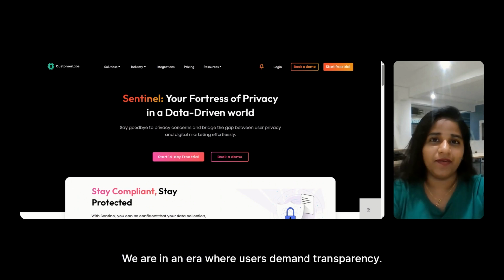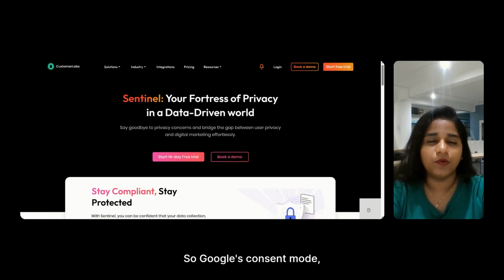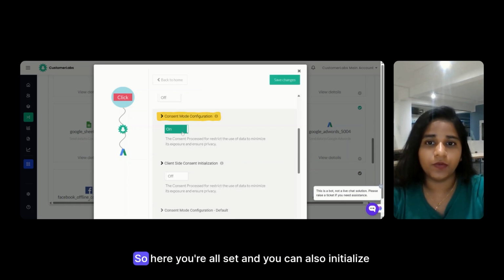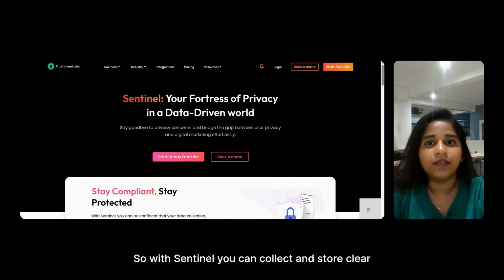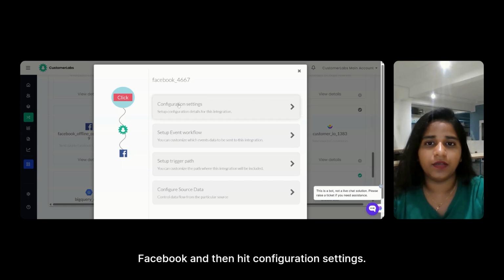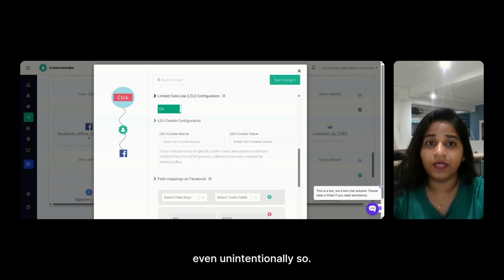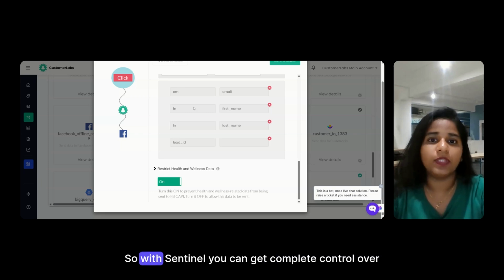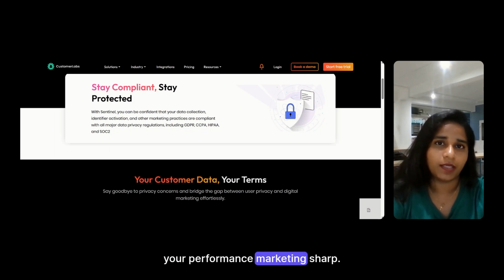How to Go Privacy-First in Marketing Using Sentinel? | 1PD Ops Academy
In an era where data privacy is paramount, aligning your marketing strategies with privacy regulations isn't just a best practice—it's essential. In this lesson, we explore how Sentinel empowers you to:

Ensure compliance with major data privacy regulations like GDPR, CCPA, HIPAA, and SOC2, providing peace of mind in your data handling practices.

Customize data collection by defining what event data to collect, which identifiers to include, and what data to share, minimizing privacy risks.

Empower user rights by facilitating instant and permanent data removal, respecting users' right to erasure.

Activate audiences responsibly by sharing only compliant, anonymized data with marketing platforms, eliminating privacy concerns.

By leveraging Sentinel, you can:
Build trust with your audience by demonstrating a commitment to data privacy.

Enhance data security through anonymization and controlled data sharing.

Maintain transparency with real-time logs, allowing you to monitor data flows and ensure compliance.

👉 Dive into the video to see how Sentinel can transform your marketing approach, making privacy a cornerstone of your strategy.